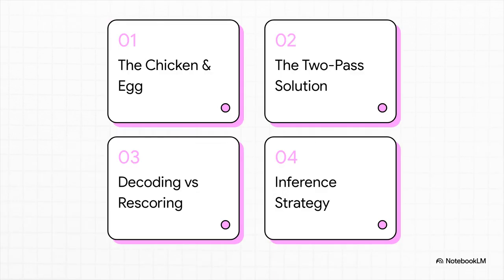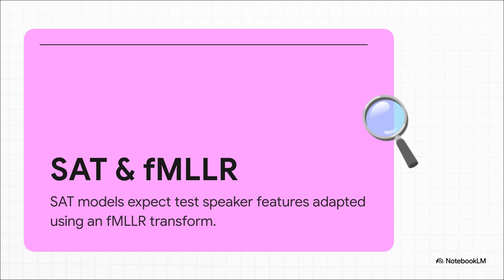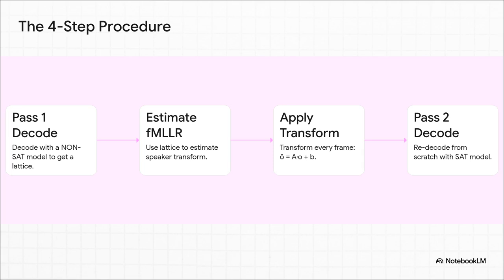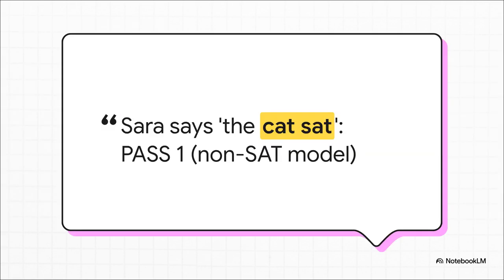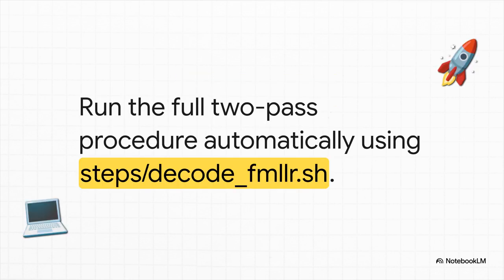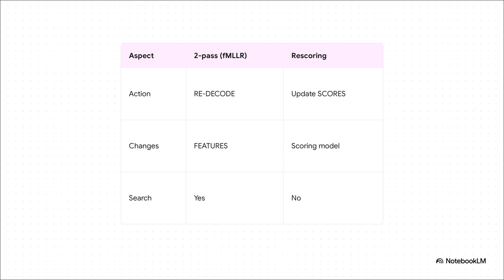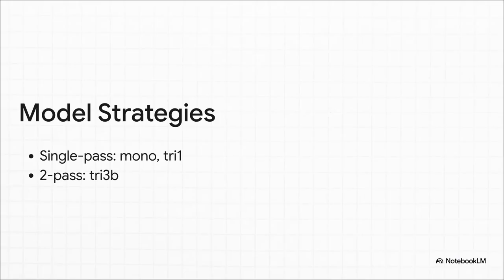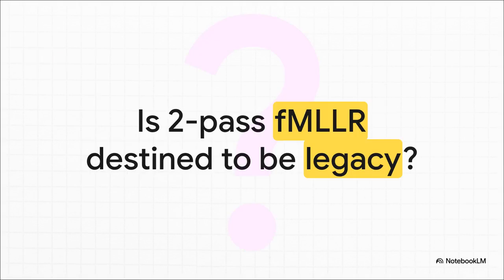2-Pass Decoding vs. Lattice Rescoring: Speech Recognition Deep Dive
This video explains 2-pass decoding, the inference procedure required for speaker-adapted models like tri3b. Because a SAT model is trained on fMLLR-adapted features, it expects these adapted features at test time. However, estimating a speaker's transform requires an alignment of their audio, which in turn requires decoding, creating a chicken-and-egg scenario.